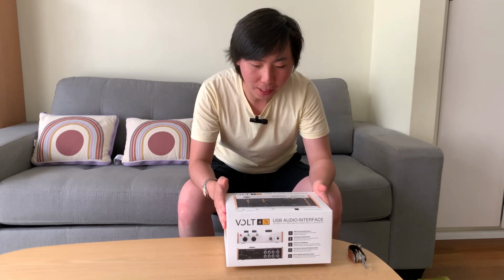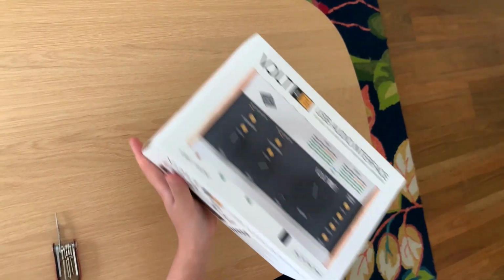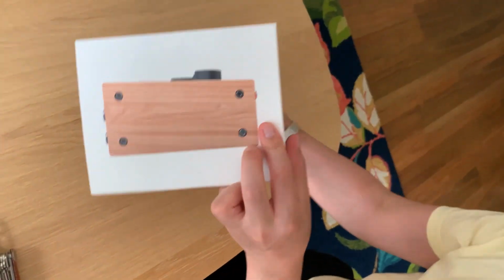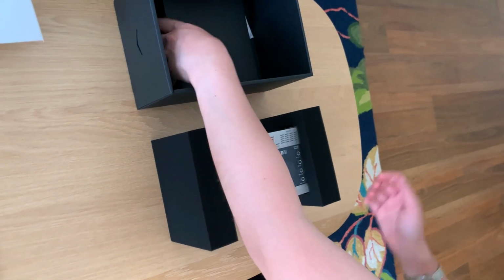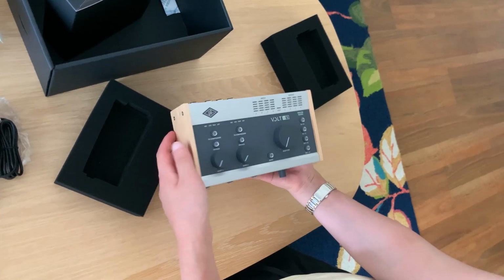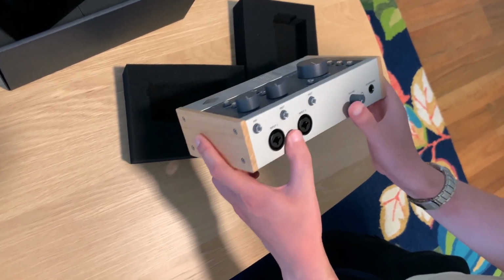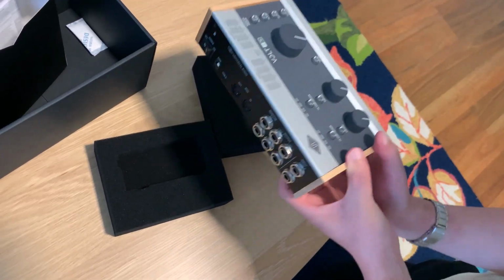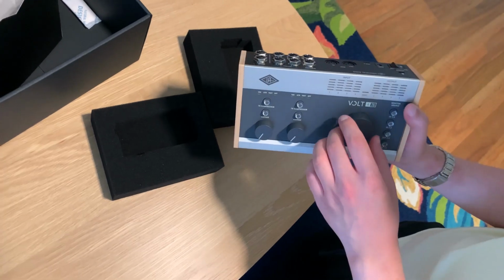Universal Audio Volt 476 USB Audio Interface: Unboxing & First Impressions